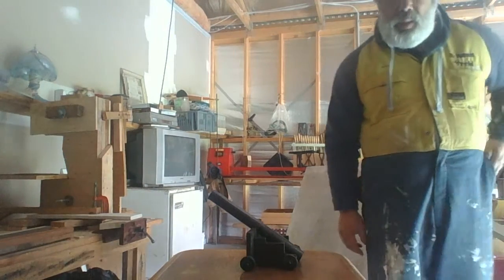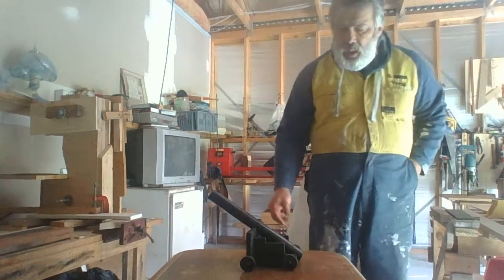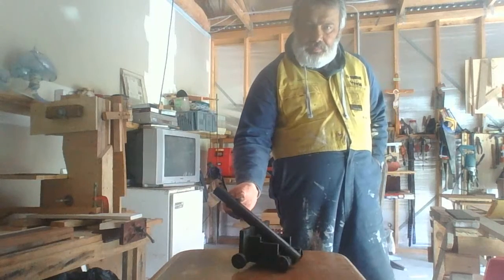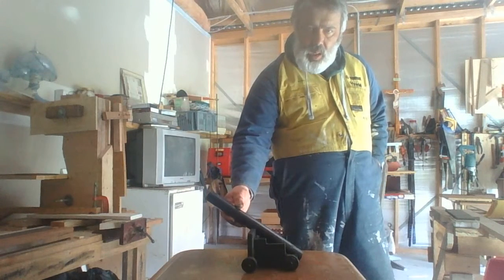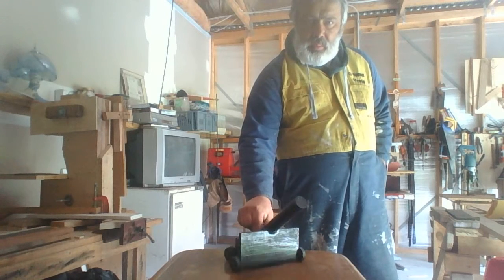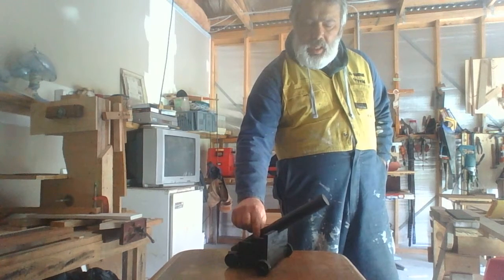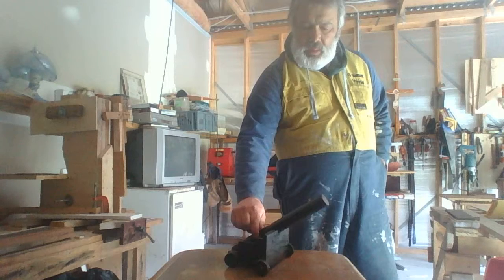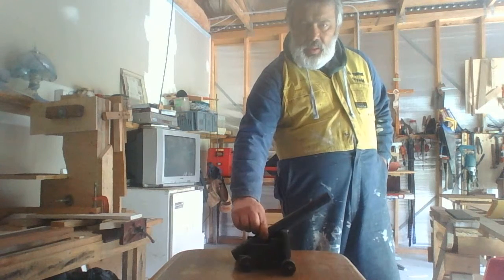HOW TO MAKE A CANNON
This explains how to make a model cannon out of wood